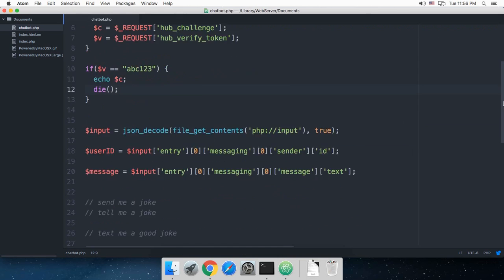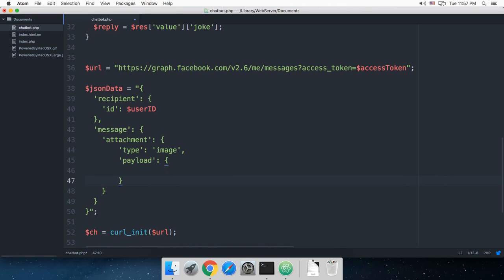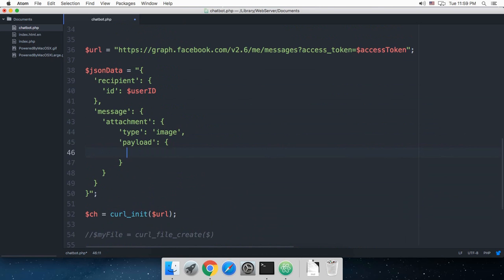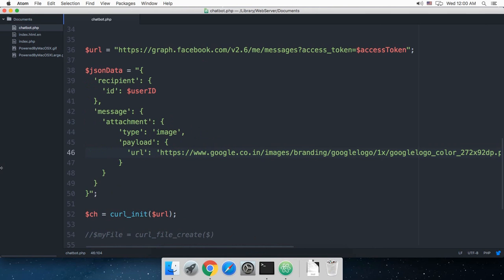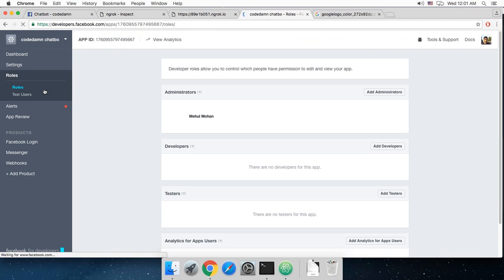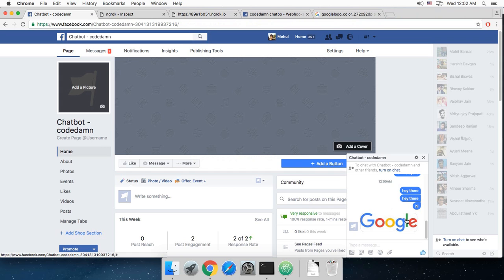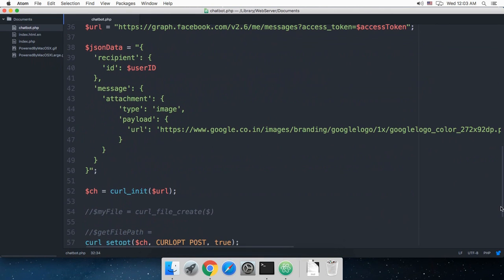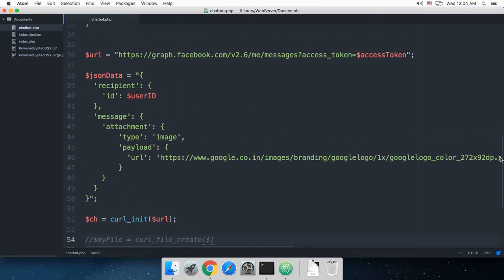Messenger Chatbot Tutorial 6: Sending Images (Jokebot - 2)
Learn how to use messenger chatbot API to send images to user.